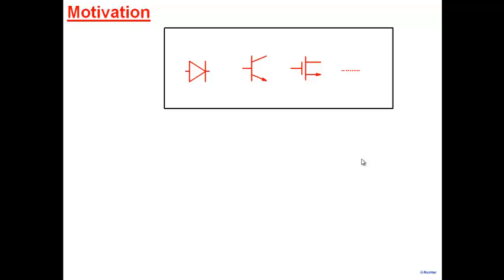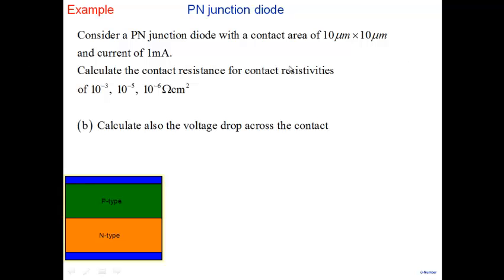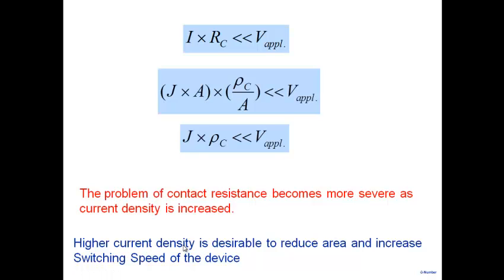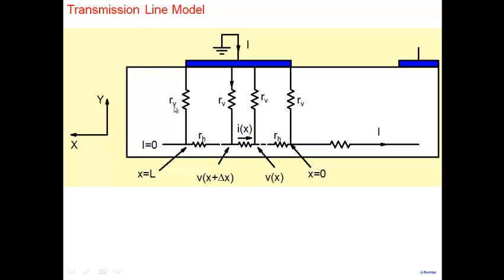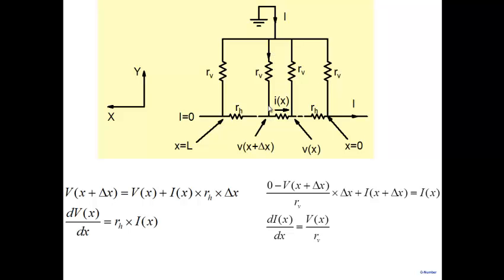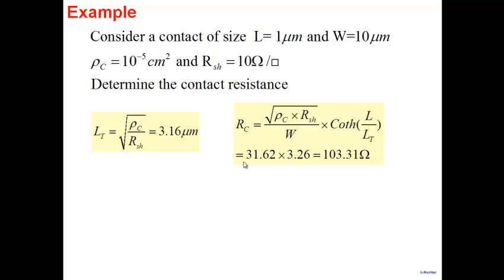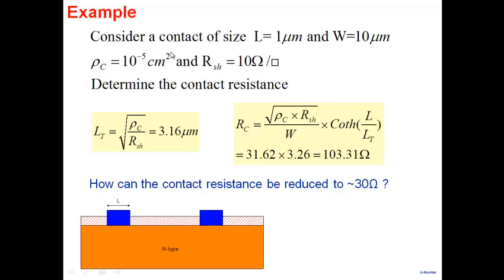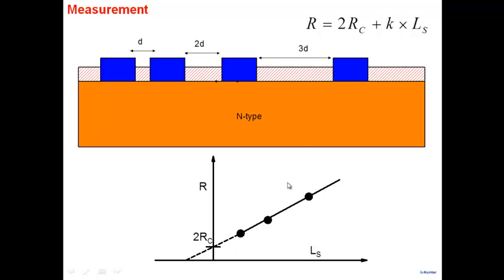L15 : Metal semiconductor contact part-1